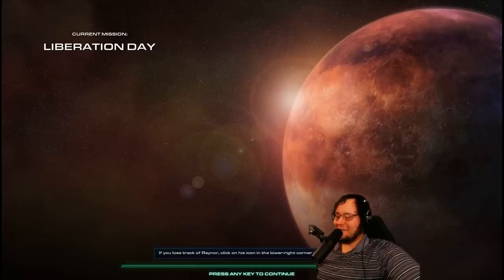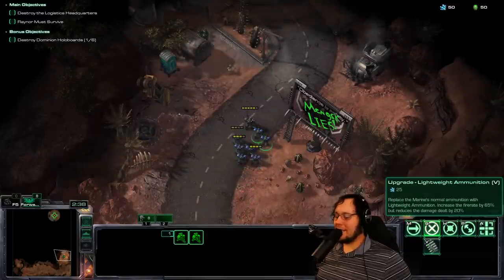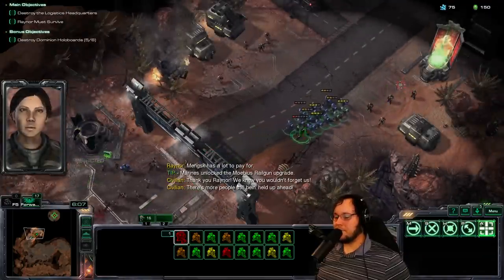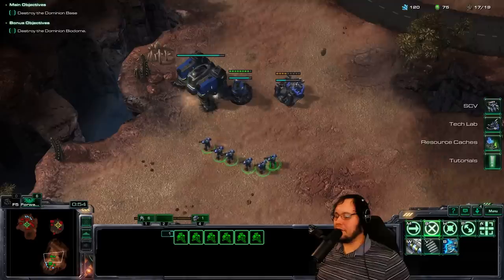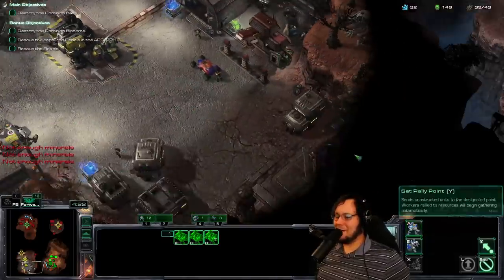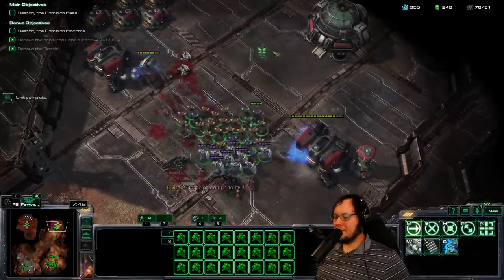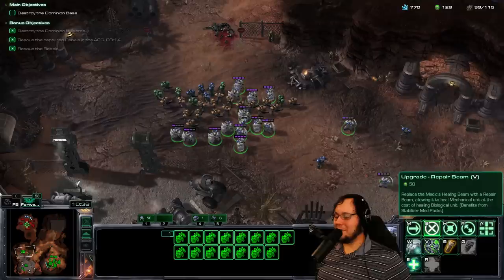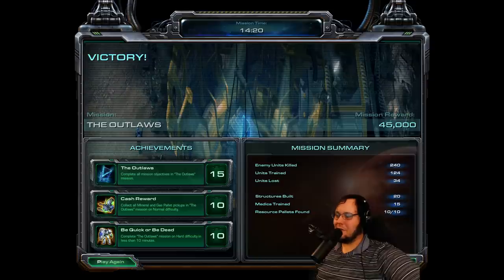The Tactical Arsenal Mod: Nightmare Difficulty - pt 1